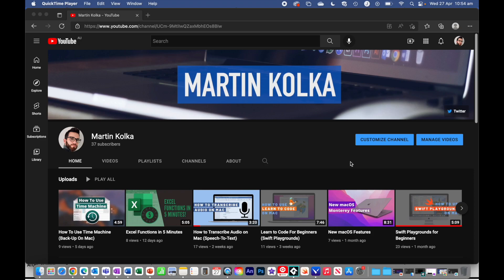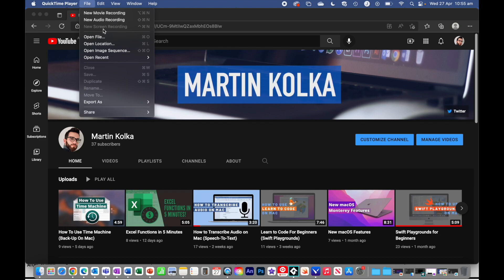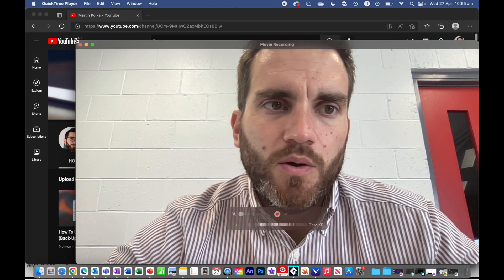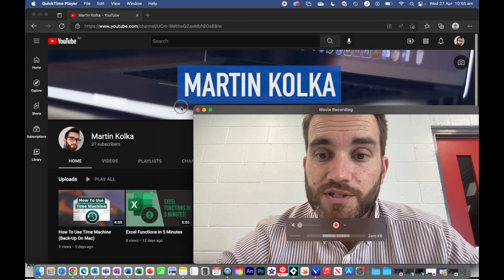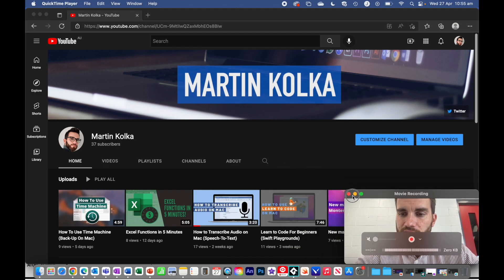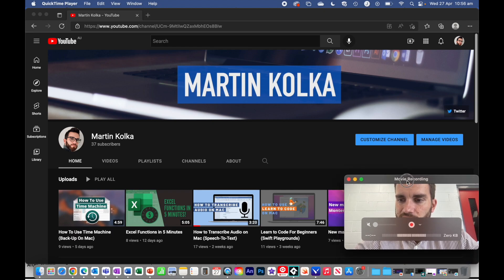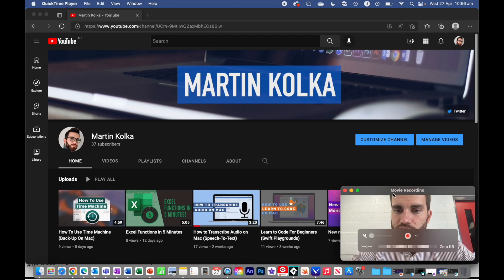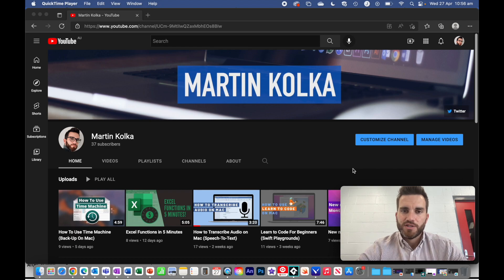Record Your Face and Screen on Mac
In this video I show you how to record your face along with your screen on Mac using Quicktime.